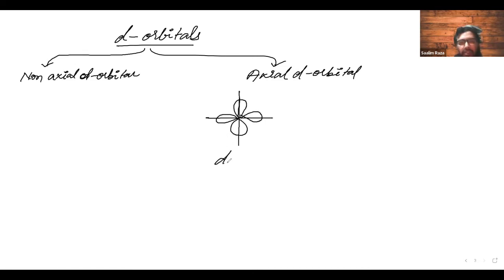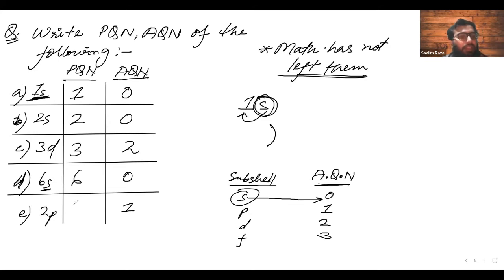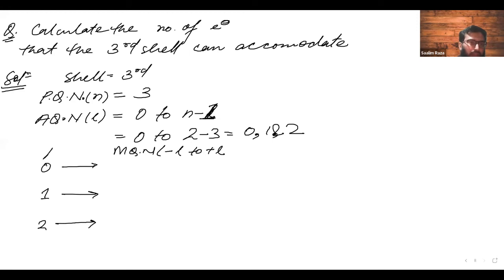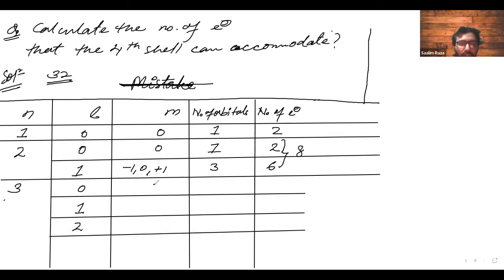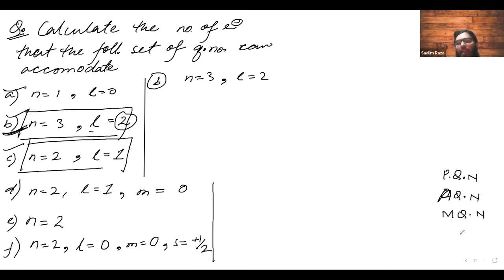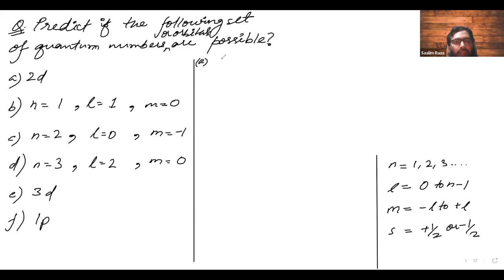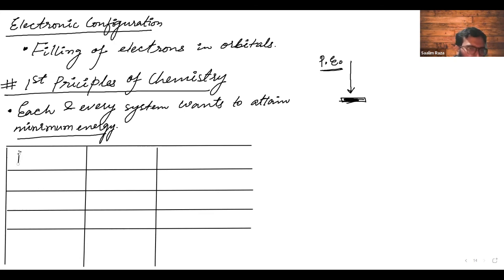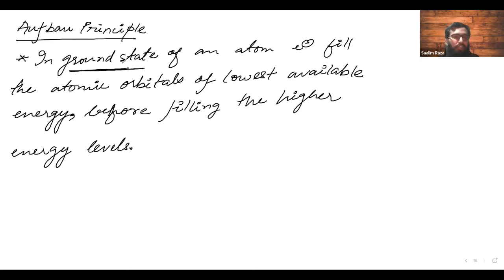Learnivio | Quantum Number | Atomic Structure | Lect 2 | Chemistry | Class 11th | UAE | 29-12